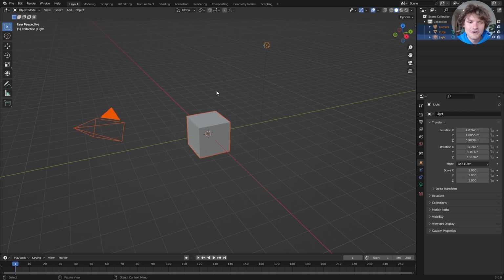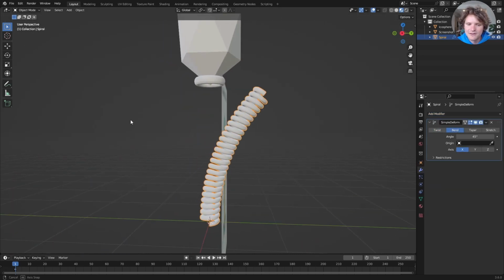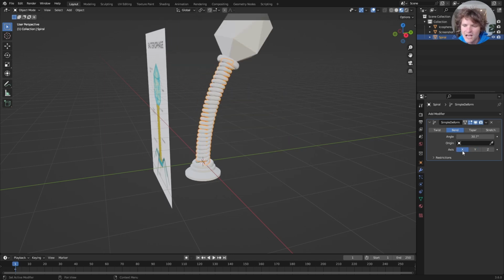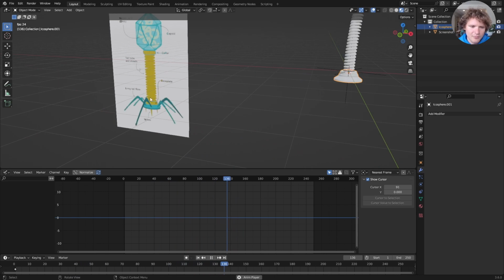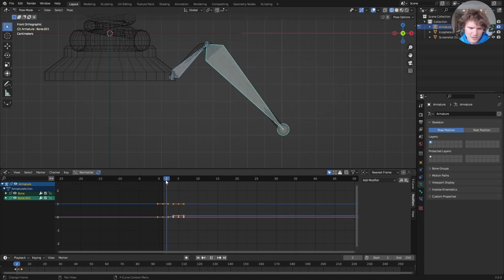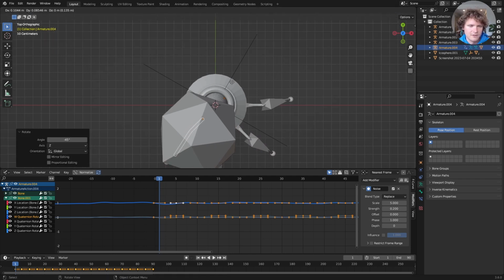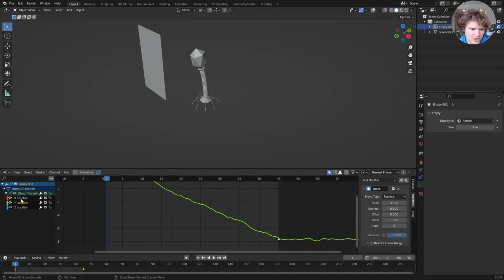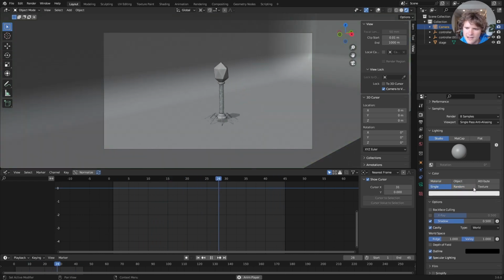bacteriophage blender biology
thanks for helping out ;)